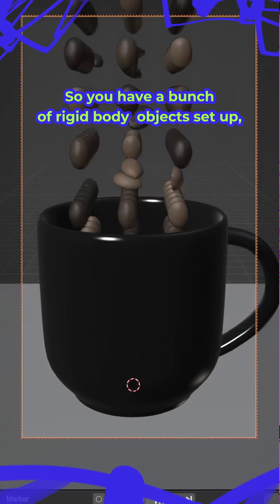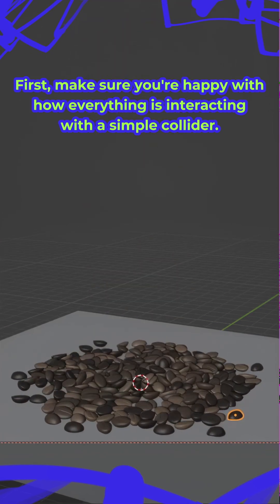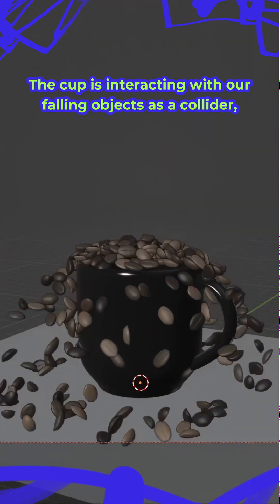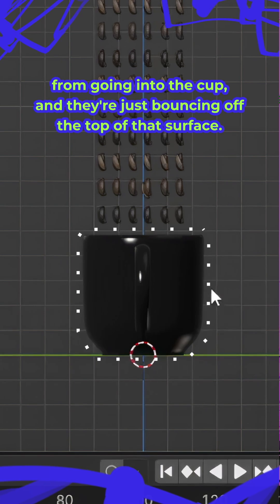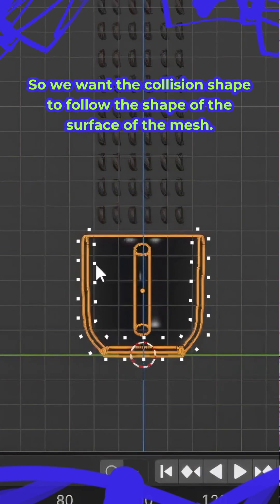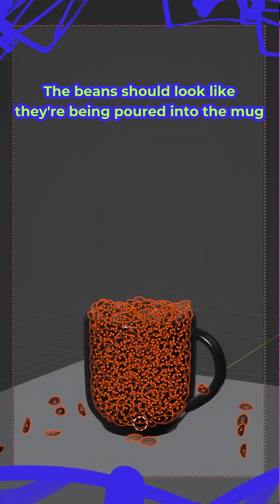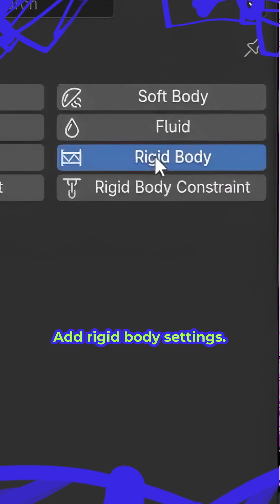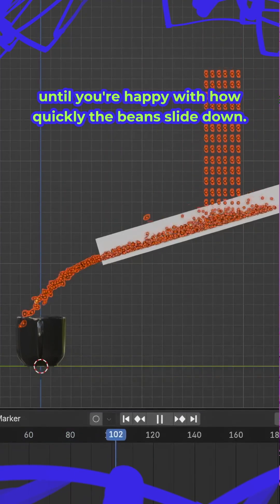Blender Tips How Fill a Container with Dynamic Objects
🚀 **Unlock the Secrets of Blender 3D with This Essential Tutorial!** 🎨 In this exciting episode, we dive deep into **Blender 4.3** by exploring how to expertly fill a container with **dynamic objects**. Learn the ins and outs of **Rigid Body Dynamics** and discover how to manipulate **collision shapes** to achieve stunning results in your 3D projects! 🌌 Whether you're a seasoned pro or just starting out, mastering **rigid bodies** is a game-changer. Get ready to elevate your Blender skills and create captivating animations like never before. 💡✨